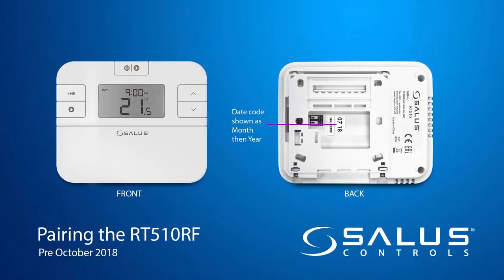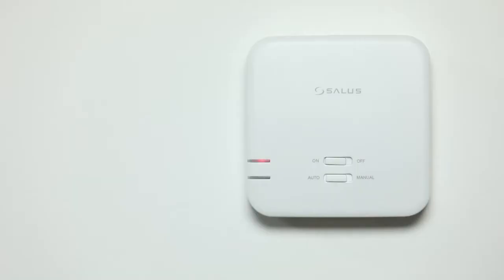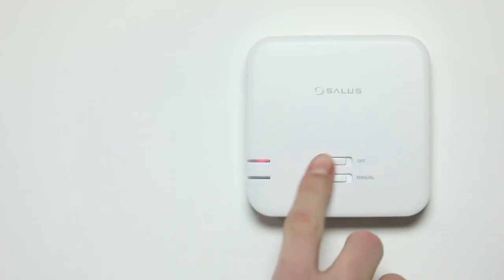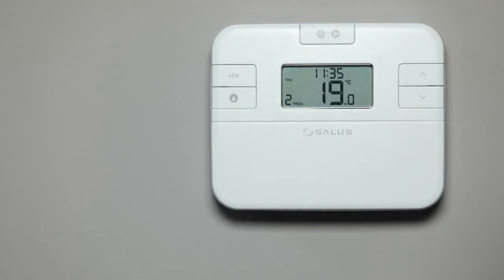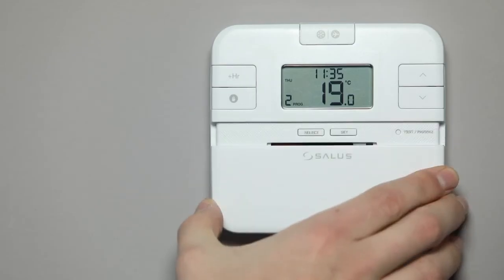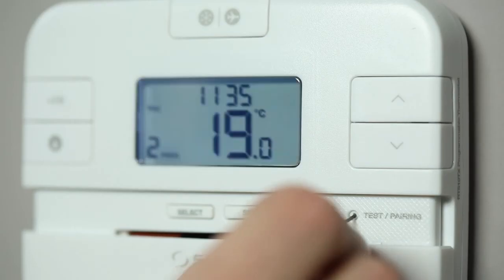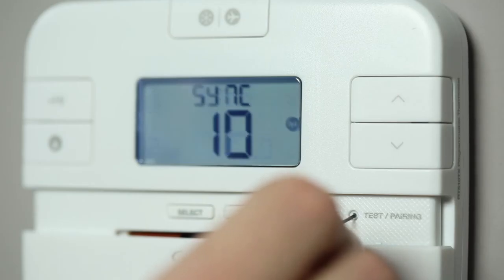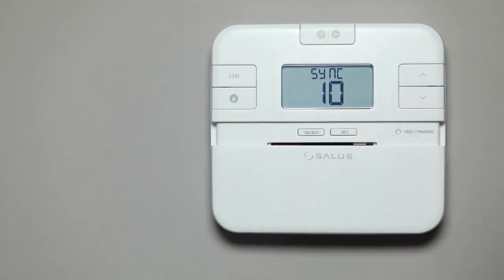RT510 Series Thermostat - Pairing To The Receiver (Pre October 2018)